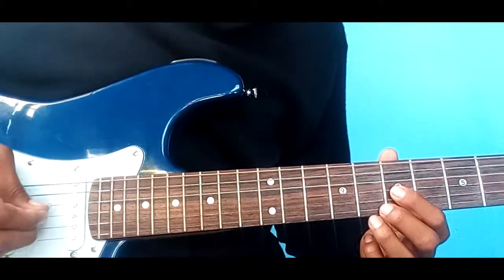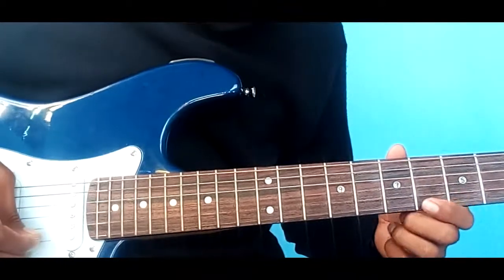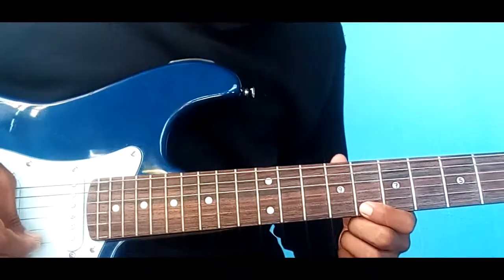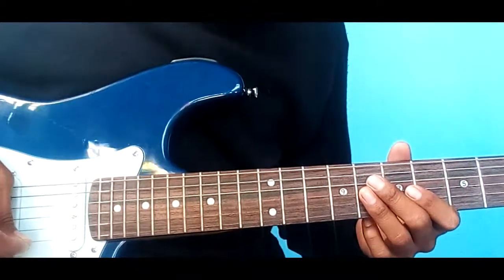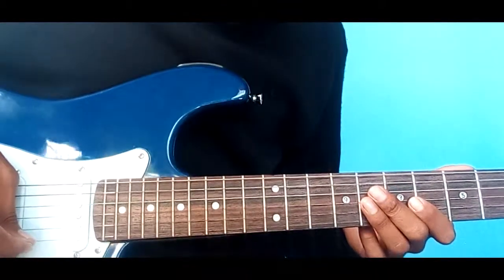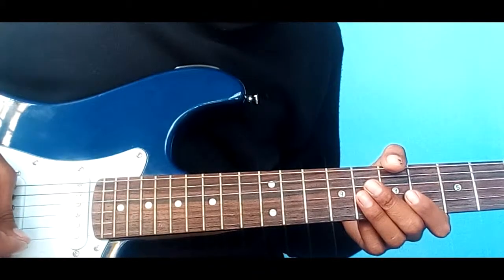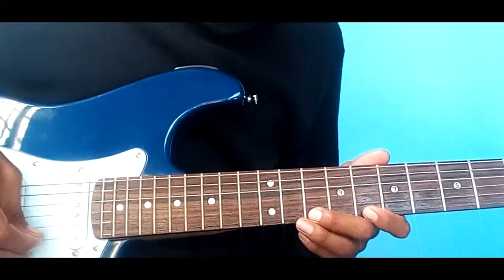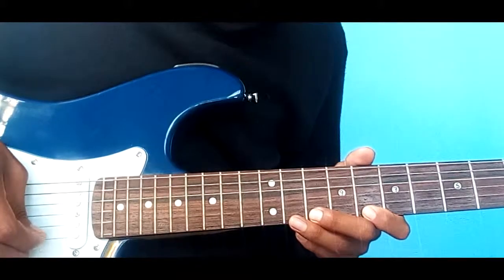Tutorial Donde quedo Cristo te salva en guitarra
Video bien explicado, despacio y detalladamente del solo de guitarra electrica.
También te comparto la hoja de acordes. Cover, intro, tablatura, facil.
Tutorial Donde quedo Ministerio musical Cristo te salva en guitarra electrica.

S U S C R I B E T E (gratis) para recibir videos nuevos, haz clic aquí: